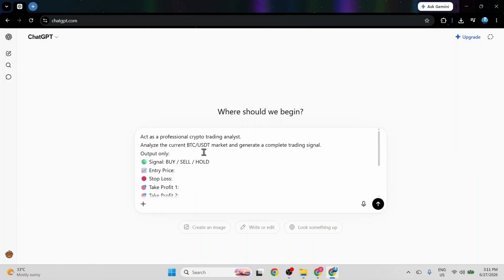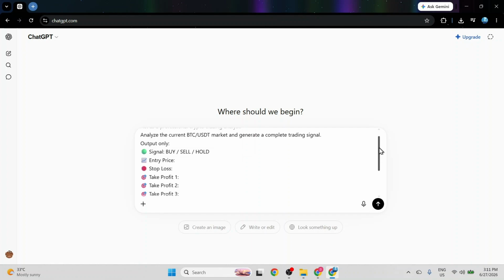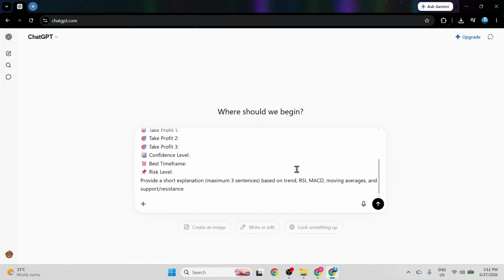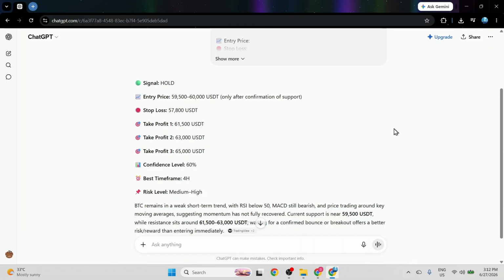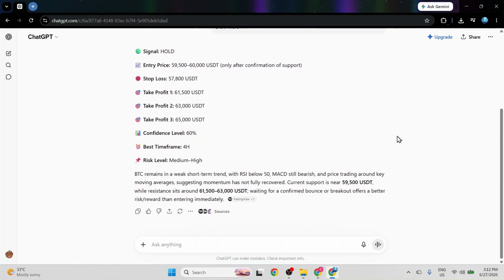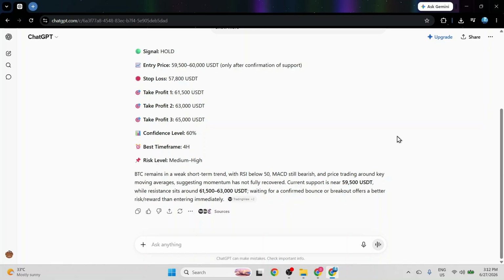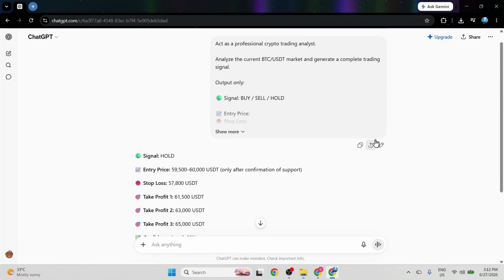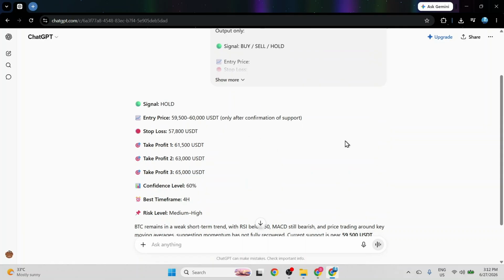How To Make Your Own Trading Signals With Chatgpt